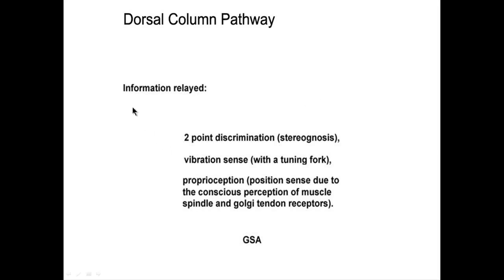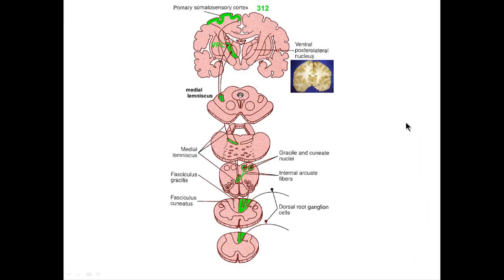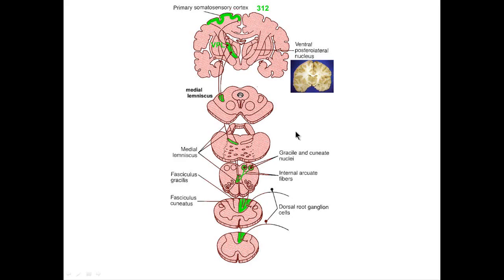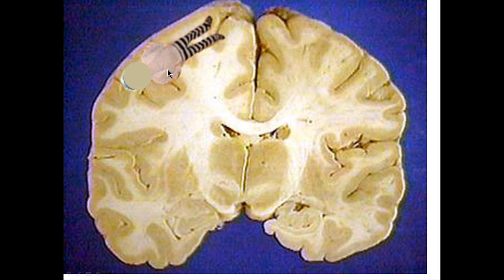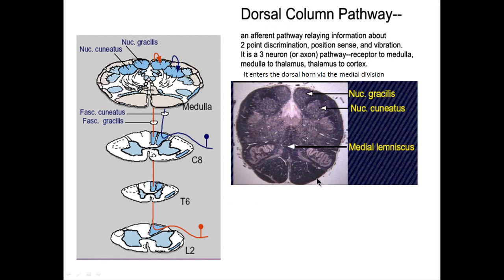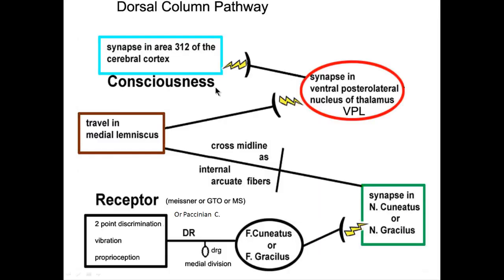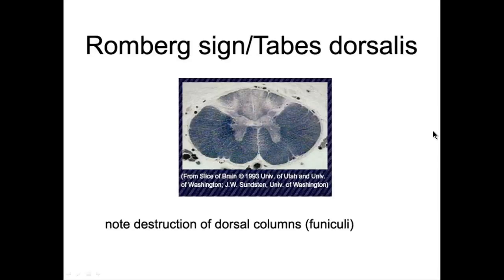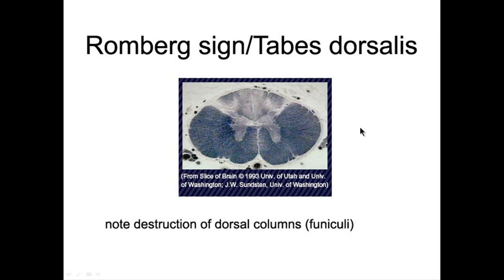dorsal column pathway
Dr. Mike Dauzvardis brings you a brief description of the dorsal column pathway or lemniscal pathway. At the end is a boards-like question.